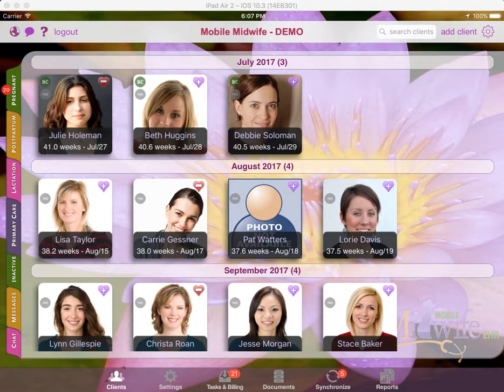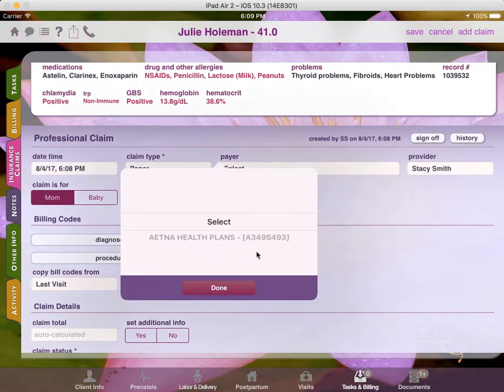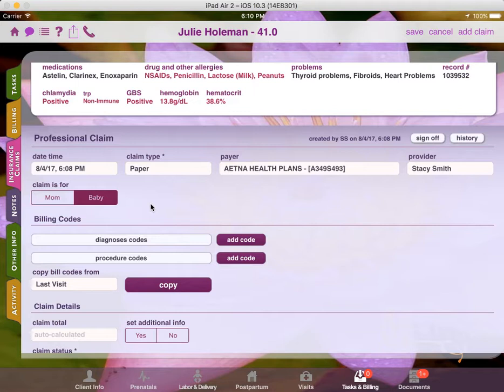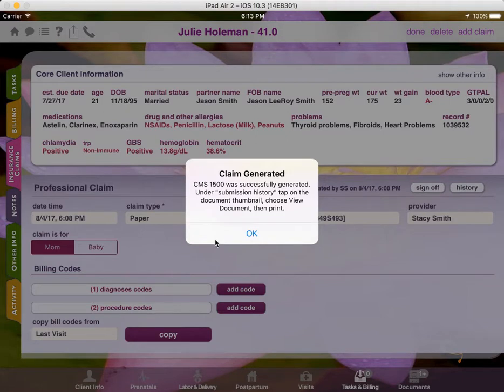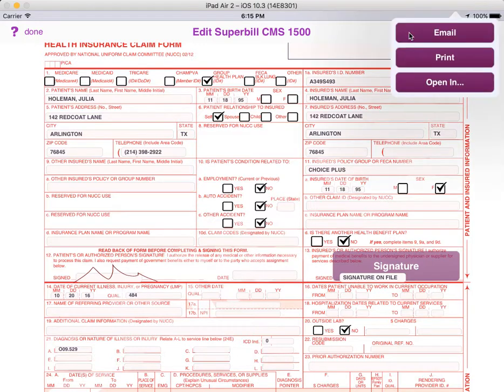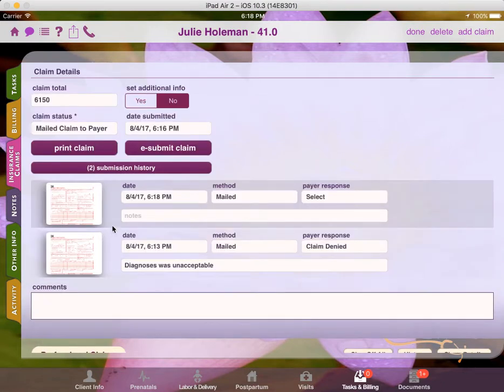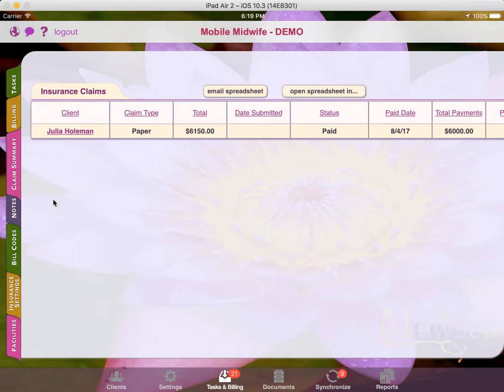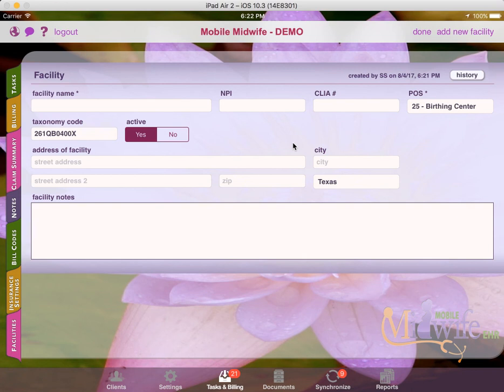Mobile Midwife Insurance Claims Tutorial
Mobile Midwife EHR and Mobile Lactation Consultant Insurance Claims tutorial video.  Submitting paper and electronic claims.